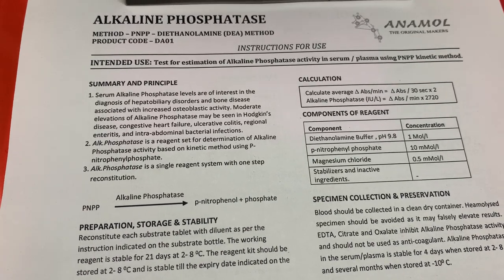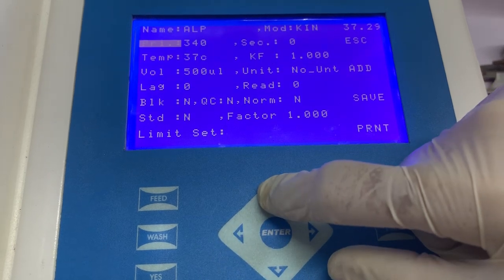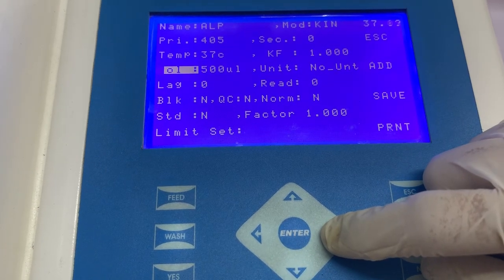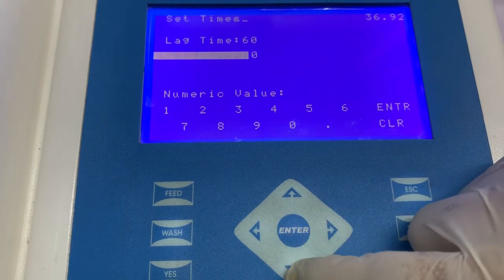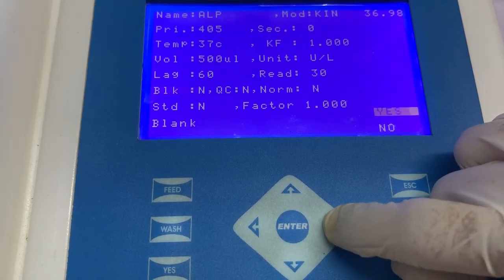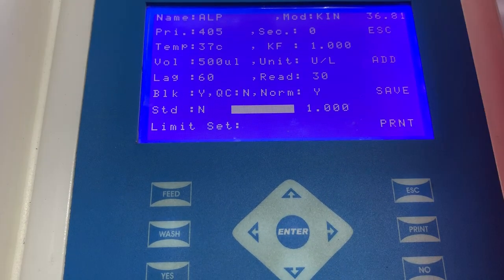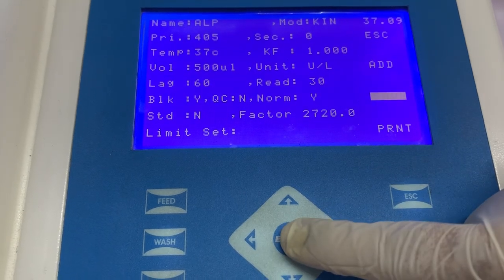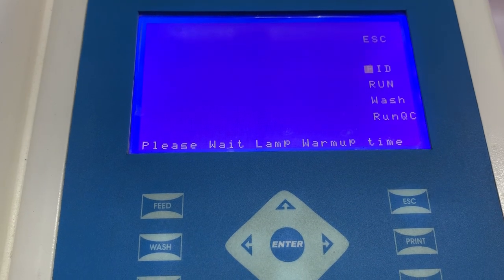ALKALINE PHOSPHATASE Programming Video | ALKALINE PHOSPHATASE Reagent Programming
This video describes How to program ALKALINE PHOSPHATASE Test reagent on any semi auto biochemistry analyzer.